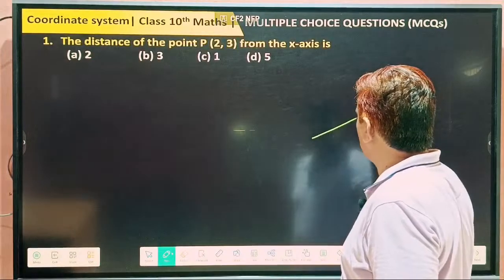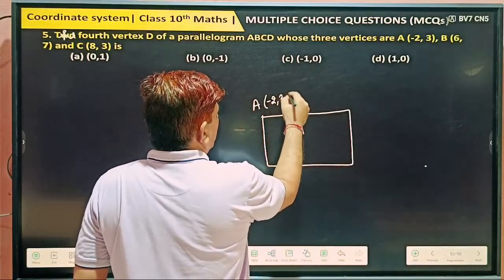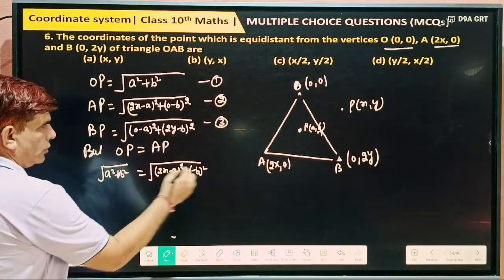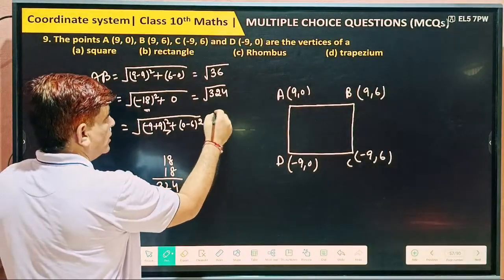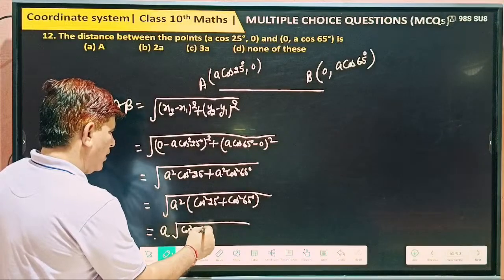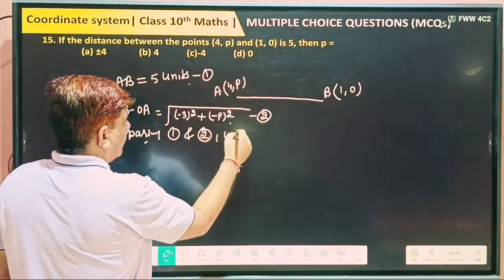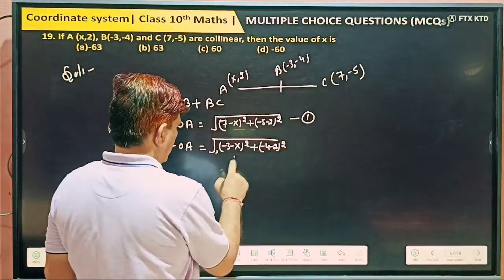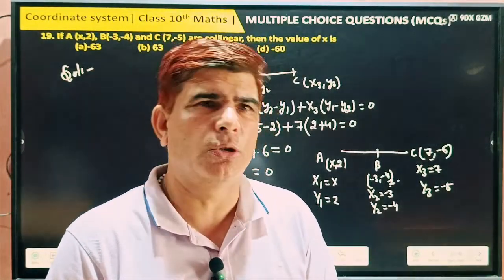Class 10 Maths Coordinate Geometry - MCQ's (Que. 1 to 30 ) || CBSE 2024-25 (L#5)